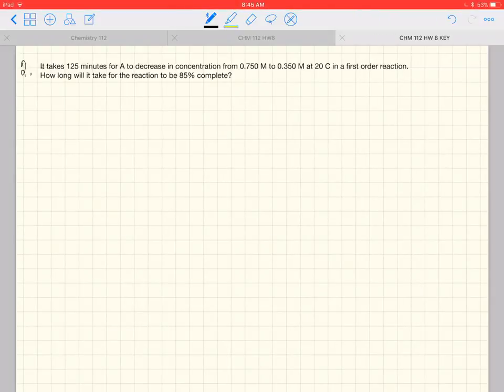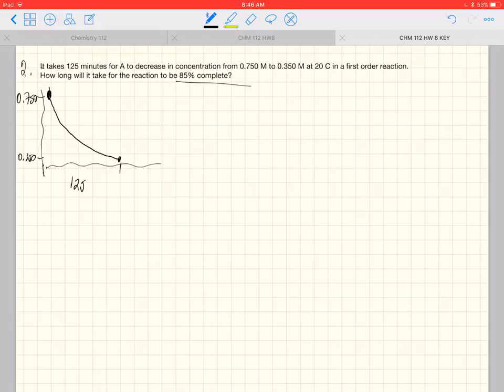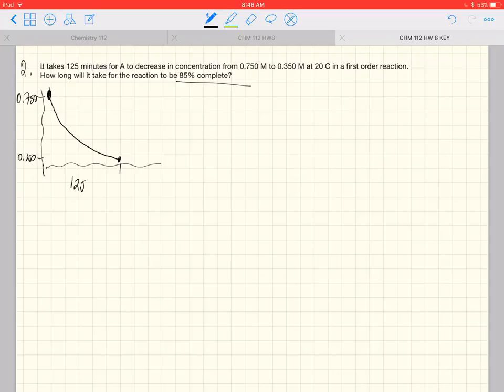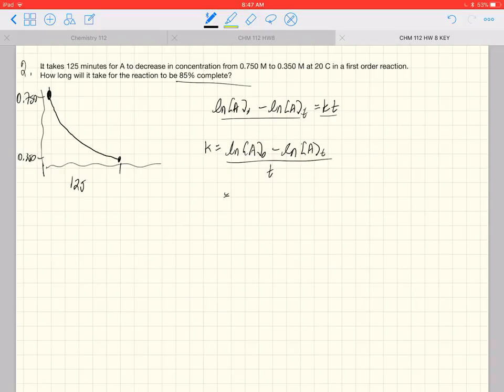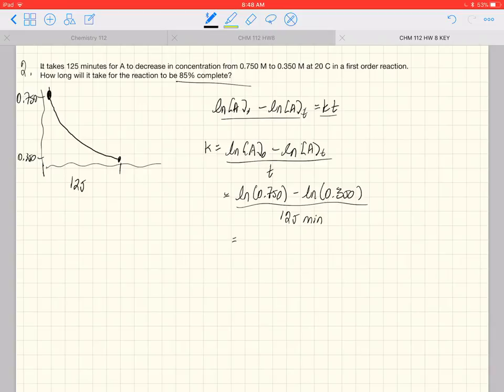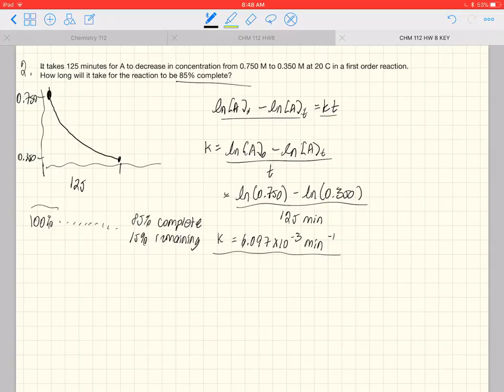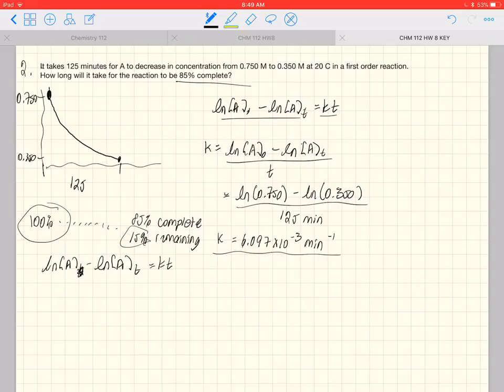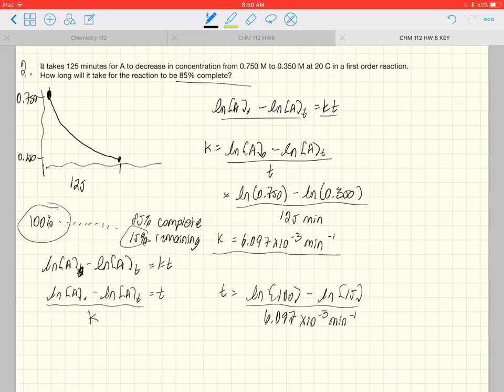First Order Reaction Problem 2 [KINETICS] 2018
How long will it take for the reaction to be 85% complete?